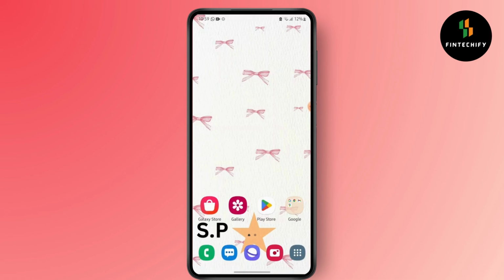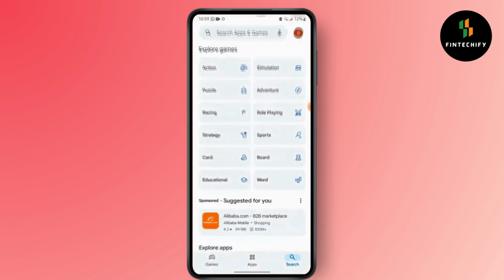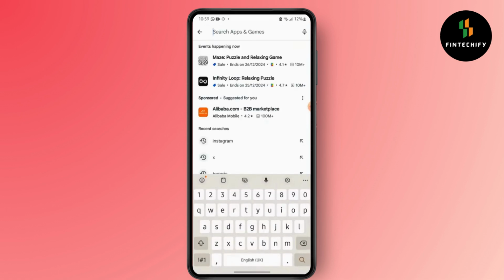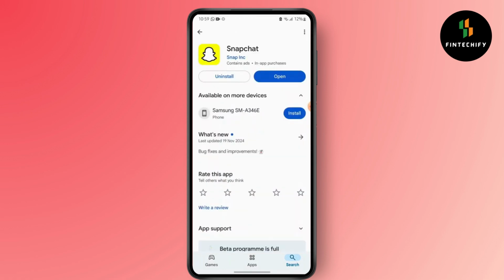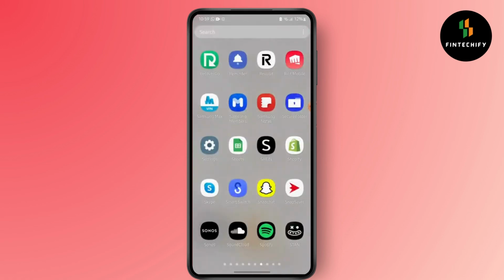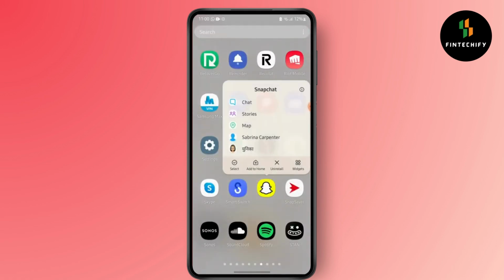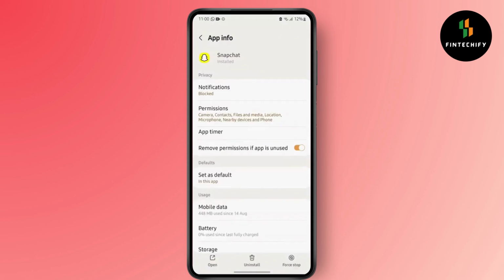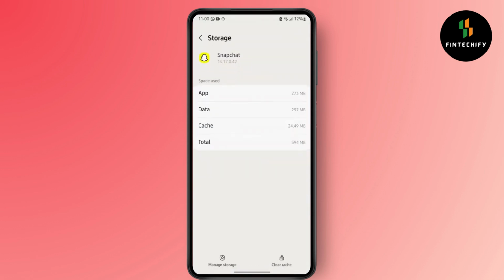How to Fix Snapchat My Eyes Only Not Loading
Welcome to our step-by-step guide on "How to Fix Snapchat My Eyes Only Not Loading"! If you're experiencing issues with accessing your private snaps in My Eyes Only, this video is for you. We’ll walk you through troubleshooting steps to resolve My Eyes Only not loading, common causes for this error, and how to ensure your private content is safe and accessible. Follow along to get your Snapchat working perfectly again!

Timestamps:
00:05 Introduction to My Eyes Only Not Loading Issue
00:25 How to check Snapchat app updates
00:40 Clearing cache and data on Snapchat
01:00 Resetting My Eyes Only access code
01:15 Tips to fix common Snapchat loading errors